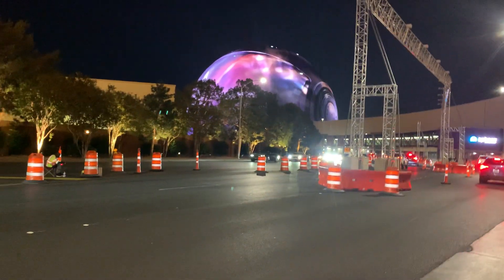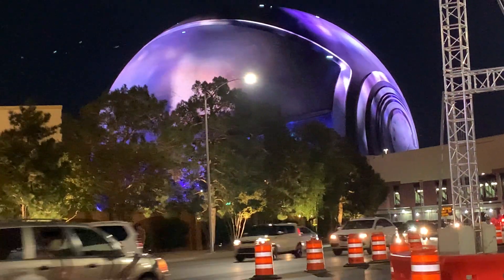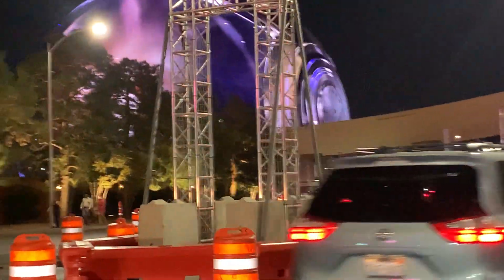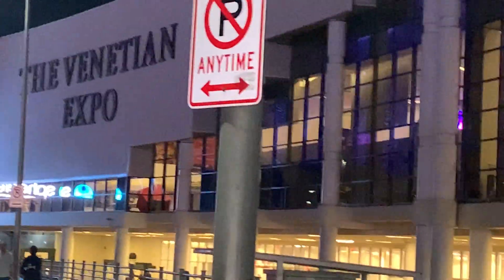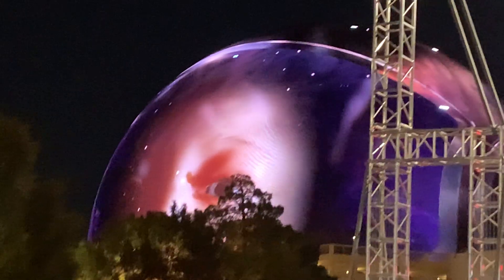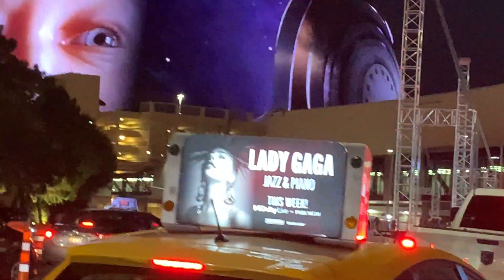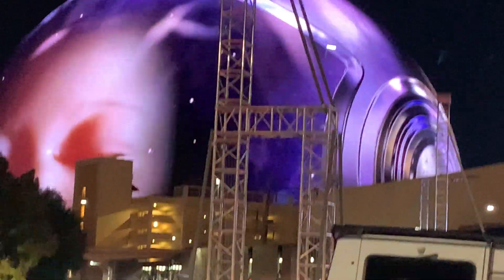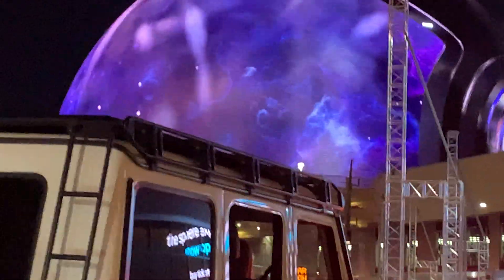Walking to Sphere Entertainment Las Vegas ✌️